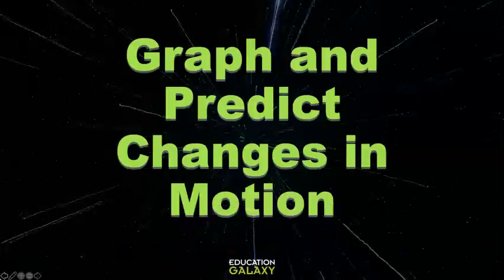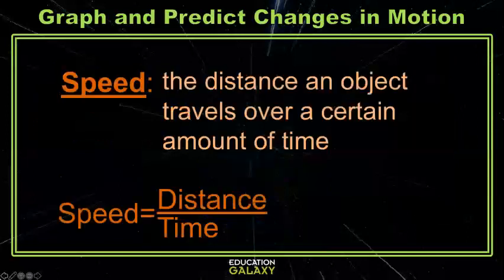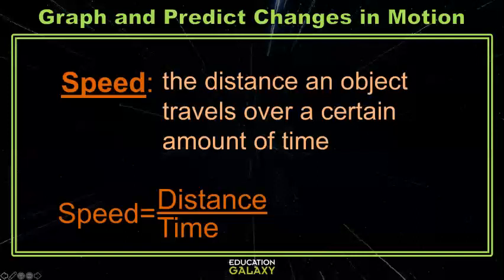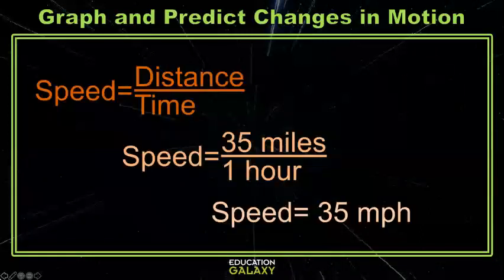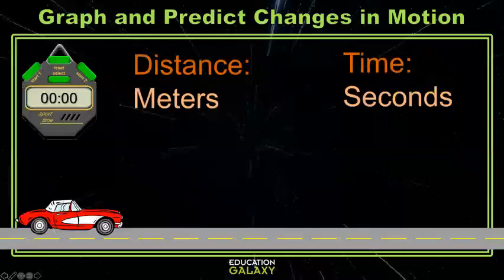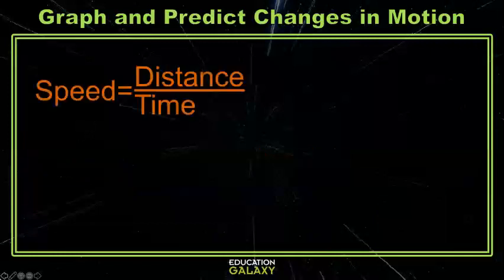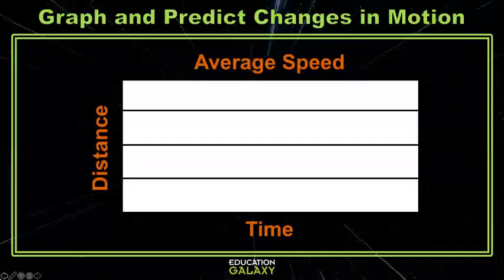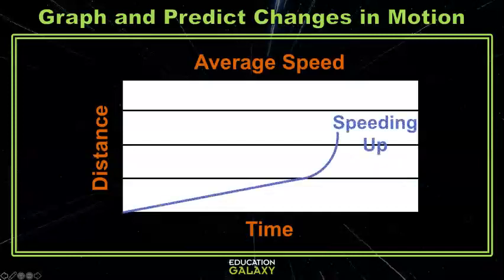5th Grade - Science - Graph and Predict Changes in Motion - Topic Overview